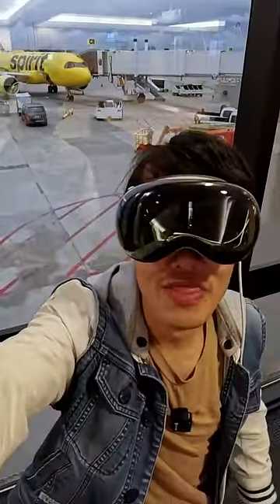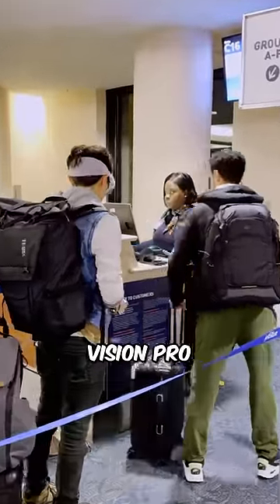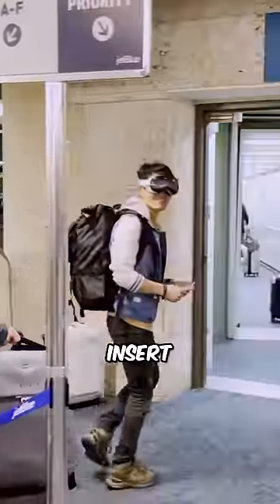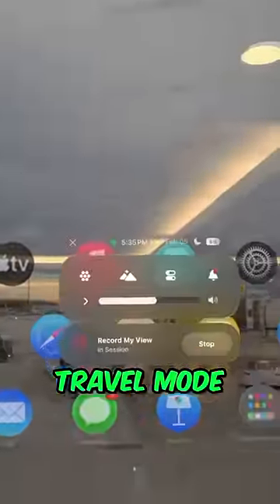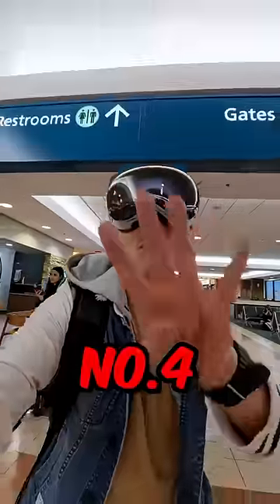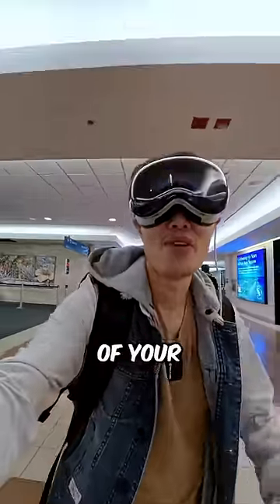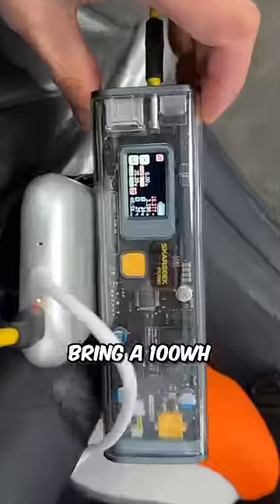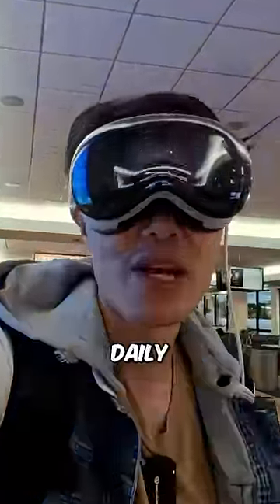6 Travel Tips with 🍎 Vision Pro on a Budget ✈️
Most people think Vision Pro owners must be traveling in style on first-class or driving a Tesla Cybertruck with an expensive robot dog, thanks to TikTok …
Well, the reality is that most owners are so broken after $5000 ish spent, and they have to fly Spirit / budget airline instead 🥲 and live in the virtual world with instant ramen for survival …

Here are 6 EXTRA tips on traveling with Vision Pro that will help you save more money!

Let’s make it a norm, should we?